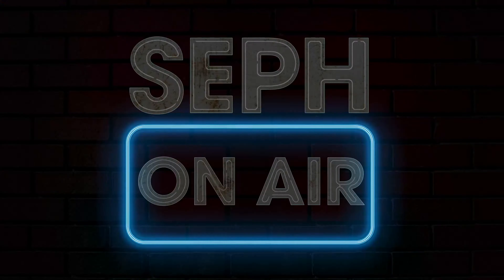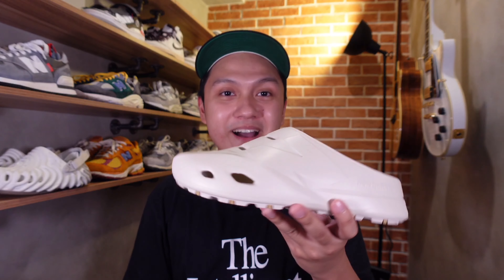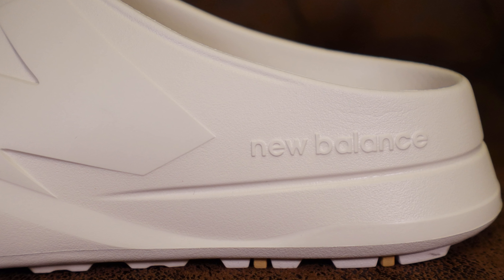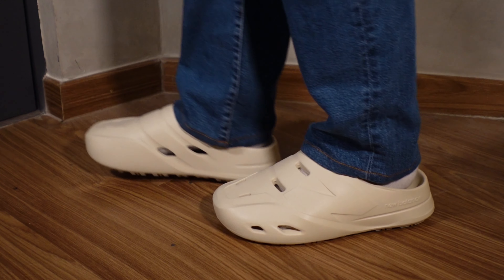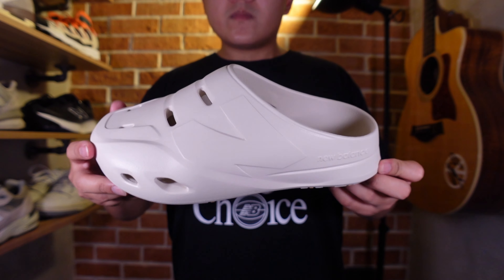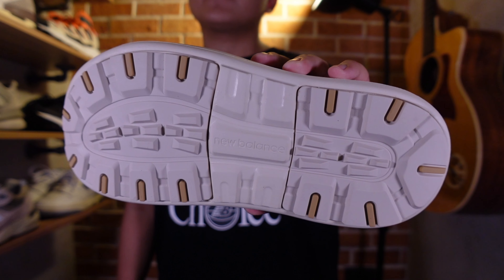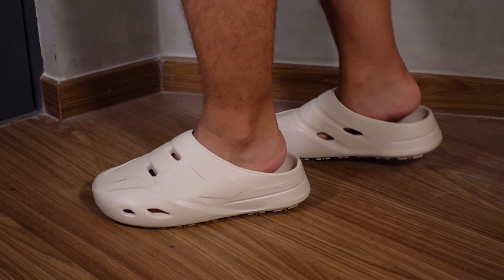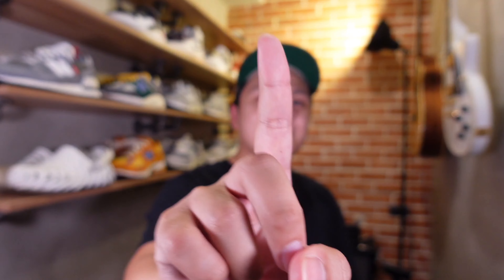NEW BALANCE CLOG "IVORY" (SD5501IV): REVIEW & ON-FEET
Can the New Balance Clogs go toe-to-toe with some of the best foam shoes / clogs out there? Watch this review and find out 🔥